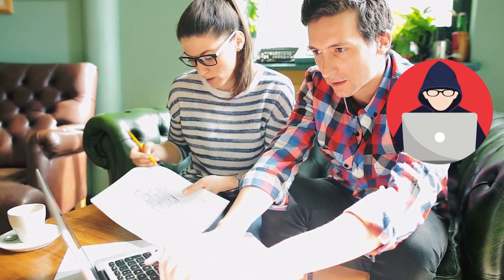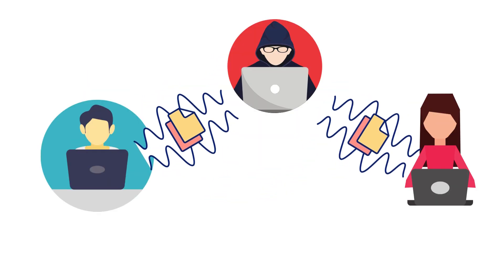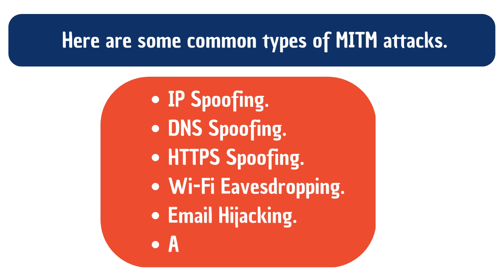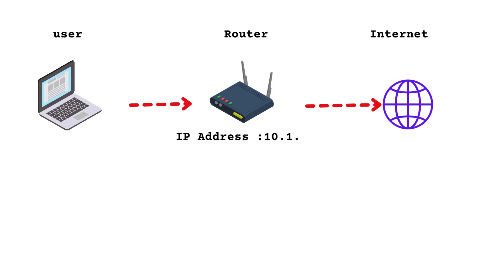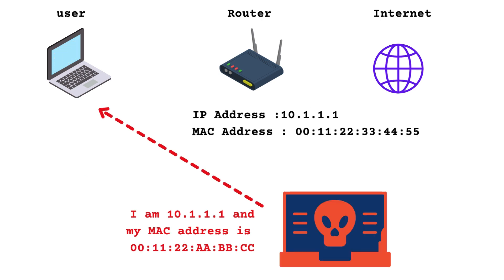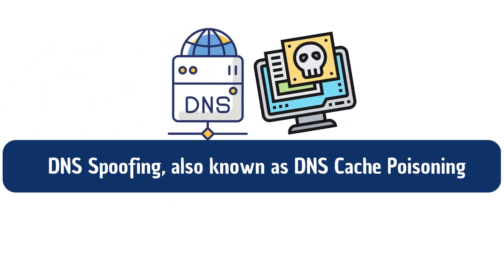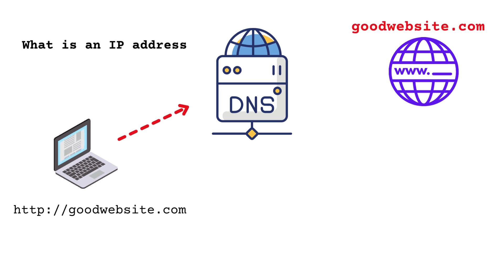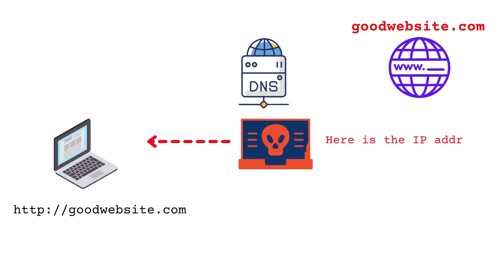What Is A Man-in-the-Middle Attack?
A man-in-the-middle (MITM) attack is a type of cyber attack in which an attacker intercepts communication between two parties who believe they are communicating directly with each other.
The attacker positions themselves between the two parties and can eavesdrop on their communication, modify the content of their messages, or even impersonate one or both parties to send false information.